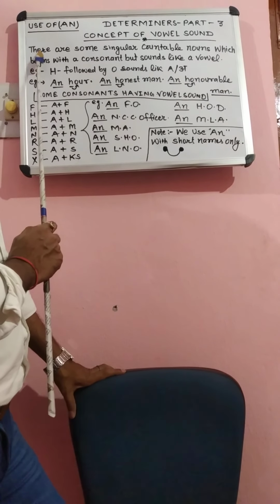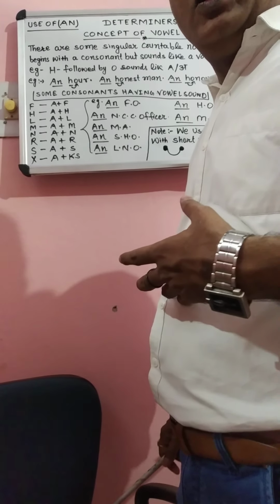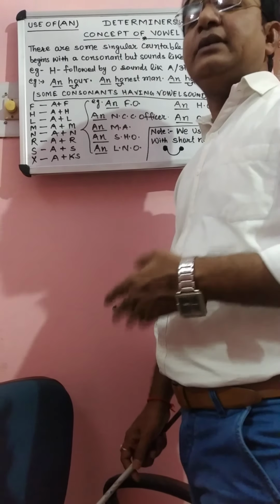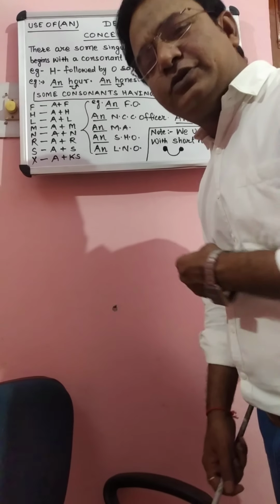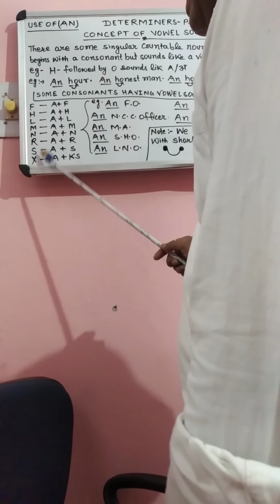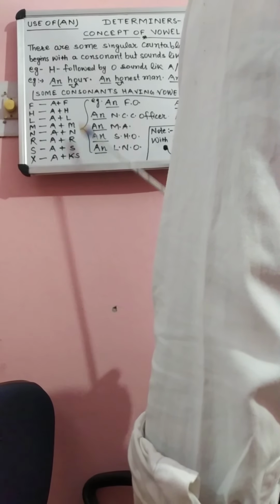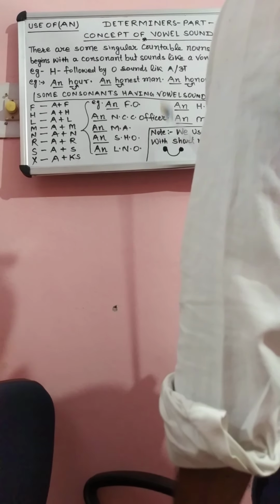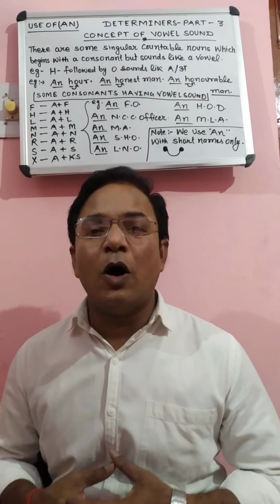DETERMINERS USE OF VOWEL SOUND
Class VIII, by ANJANI KUMAR